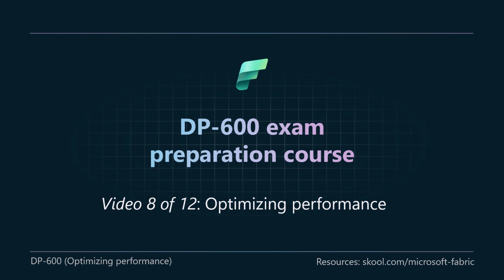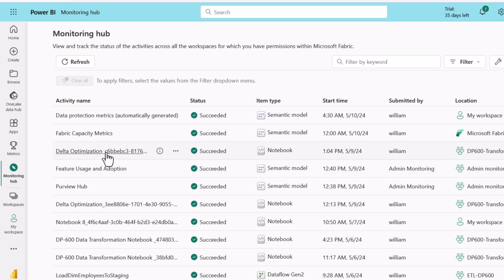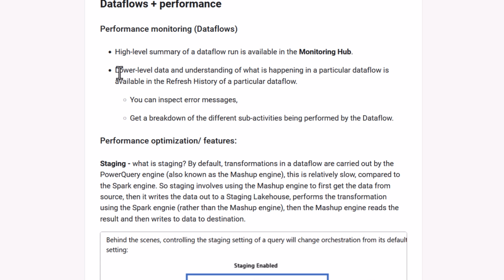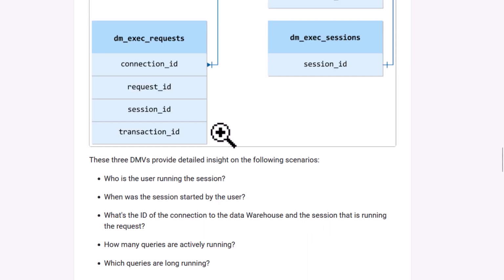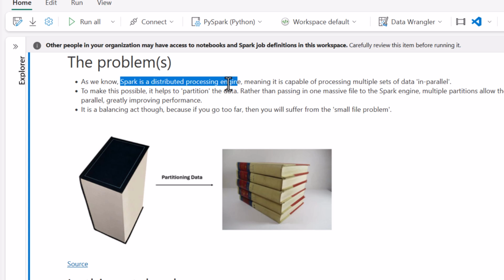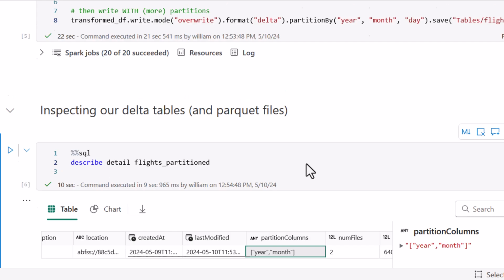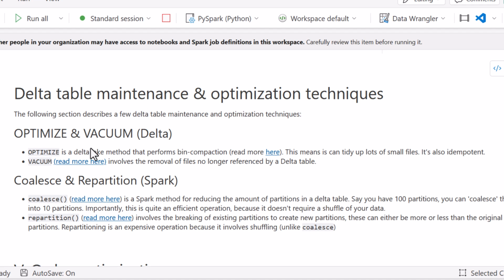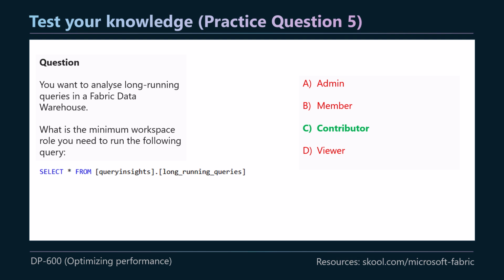Monitoring & optimizing performance in Microsoft Fabric | DP-600 EXAM PREP (8 of 12)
IMPORTANT! As of 15th Nov 2024, the DP-600 study guide has CHANGED! For updated DP-600 study notes & discussion

In this video (8 of 12 in the series), we cover the following sections of the DP-600 study guide:
- Identify and resolve data loading performance bottlenecks in dataflows, notebooks, and SQL queries
- Implement performance improvements in dataflows, notebooks, and SQL queries
- Identify and resolve issues with Delta table file sizes
- Implement file partitioning for analytics workloads in a lakehouse

Specifically, we take a look at concepts like: dataflow performance monitoring, dataflow staging, dataflow fast copy, SQL DMVs, SQL Query Insights, Spark monitoring, Spark History Server, the Capacity Metrics App, the Monitoring Hub, Delta file optimization, File Partitioning, VACUUM & OPTIMIZE.

Timeline
0:00 Intro
1:14 Framing performance optimization in Fabric
4:00 Monitoring Hub
6:13 Capacity Metrics App
9:18 Dataflow monitoring
9:55 Dataflow staging
12:06 Dataflow fast copy
12:41 SQL Dynamic Management Views (DMVs)
15:00 SQL Query Insights
16:28 Spark monitoring
17:15 Spark History Server
18:06 Delta table optimization (intro)
18:38 File partitioning
25:30 V-order optimization
27:00 Delta OPTIMIZE & VACUUM
27:36 Spark coalesce() and repartition()
29:20 Practice Questions
34:15 Outro and next steps